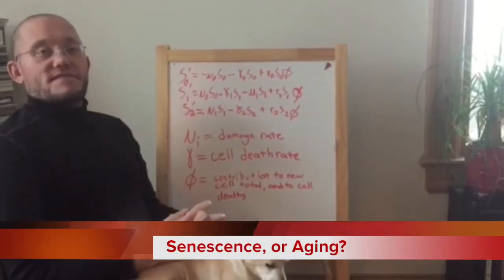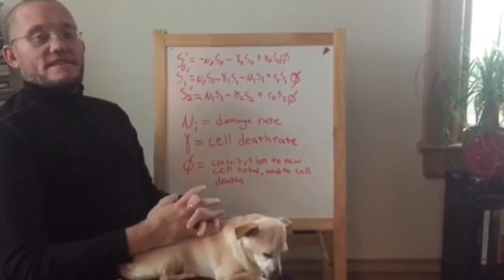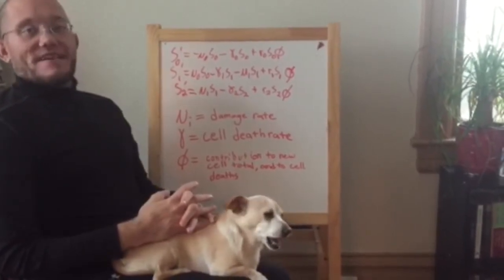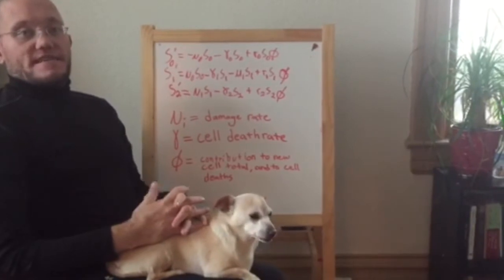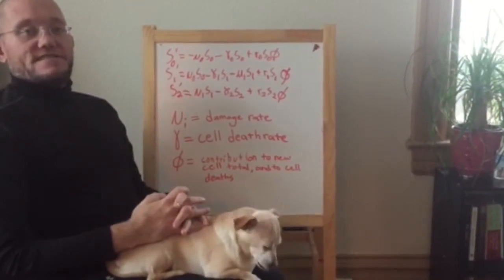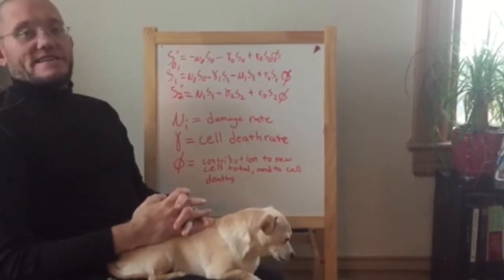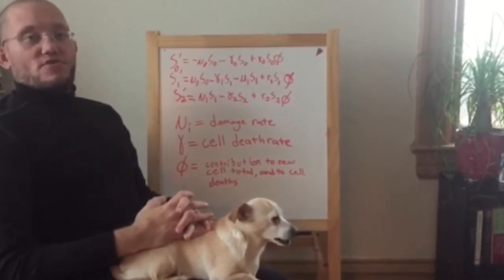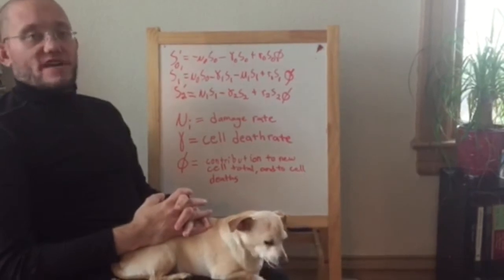Aging Movie1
Why should you help endagingnow ? Well, for starters we now know the major causes of aging, and we know there are only a small number of them. That means we can make mathematical models of them to determine when in our lifespan anti-aging treatments should be targeted to produce the strongest effect to increase lifespan. This is part of my PhD research at UUtah in biology & biomathematics.